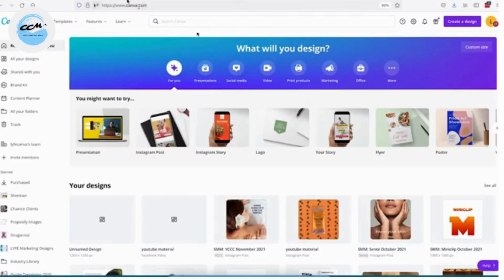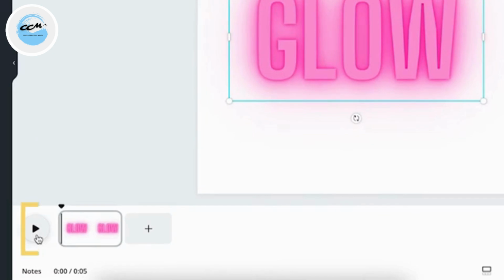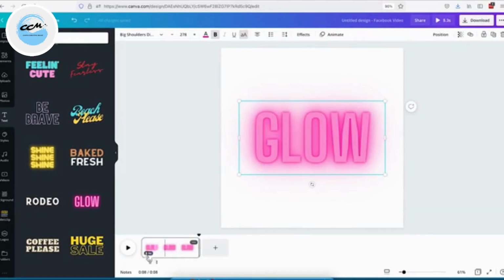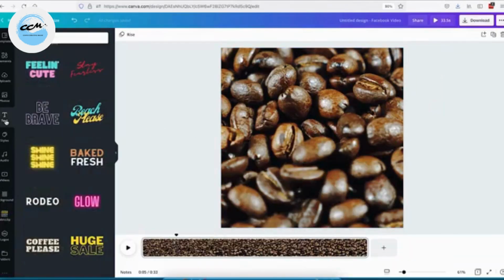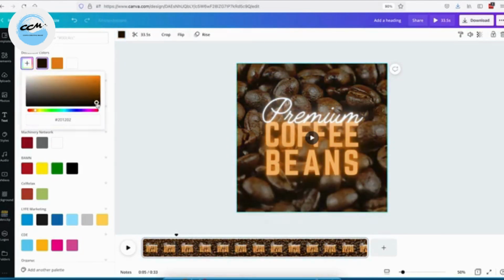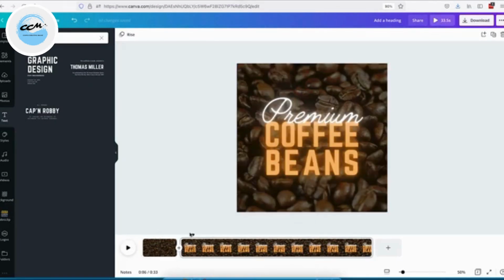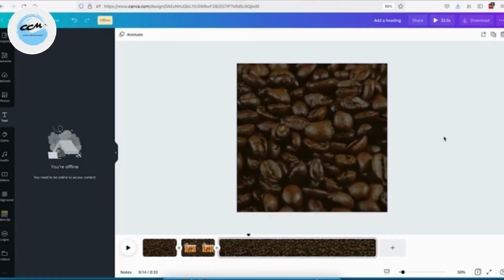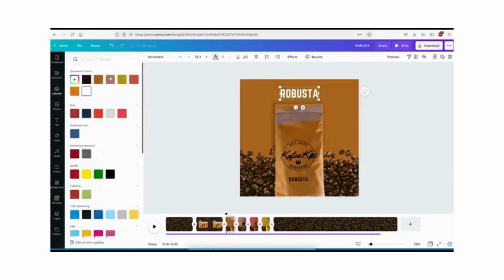Create A Video Marketing Campaign Using Canva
Are you ready to take your marketing visuals to the next level? In this tutorial, we’ll walk you through step-by-step how to create stunning and professional designs using Canva! 🎨✨

Learn how to:
✅ Navigate Canva’s user-friendly interface
✅ Use ready-made templates to save time and spark creativity
✅ Customize colours, fonts, and animations to match your brand
✅ Design social media posts, flyers, and more with ease

Whether you're a beginner or looking to refine your skills, this video is packed with practical tips to help you create impactful content that stands out.